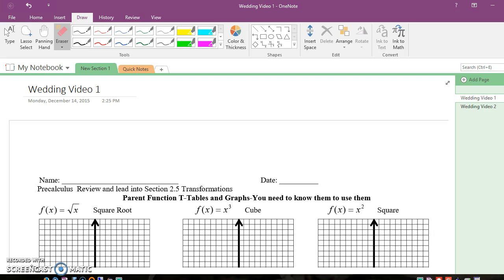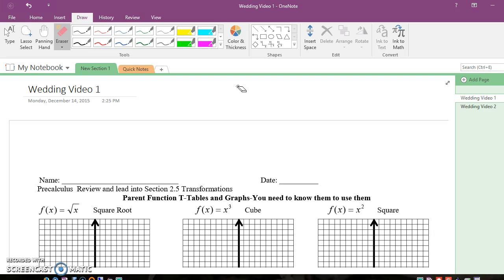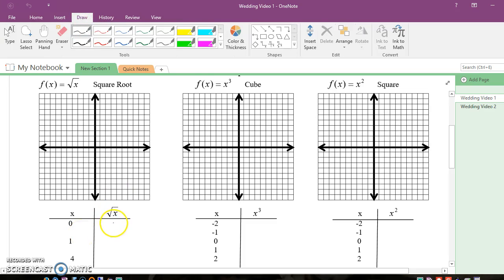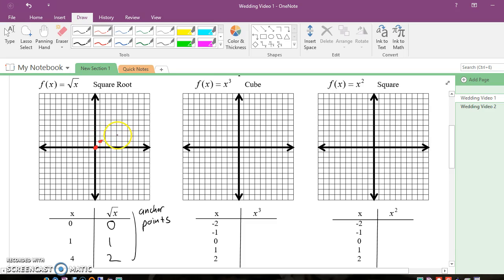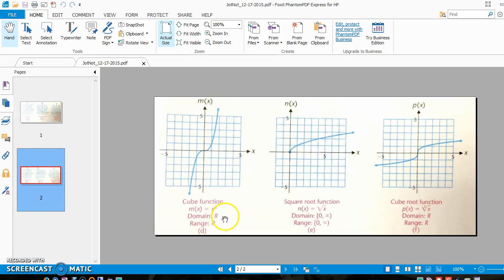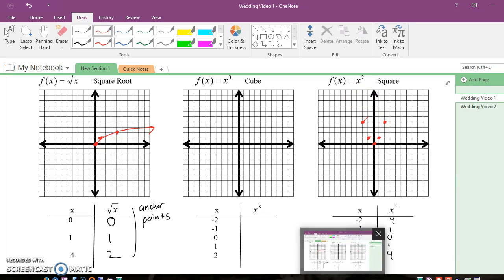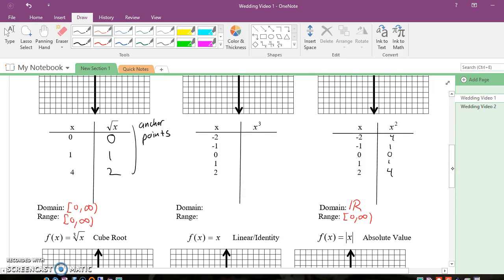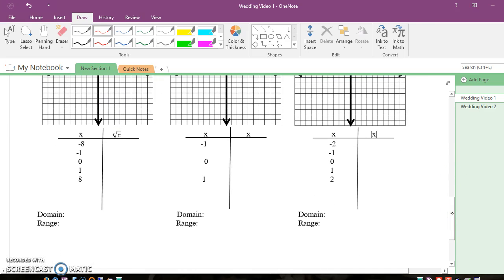Wedding Video 1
This will get you started on the homework assignment.